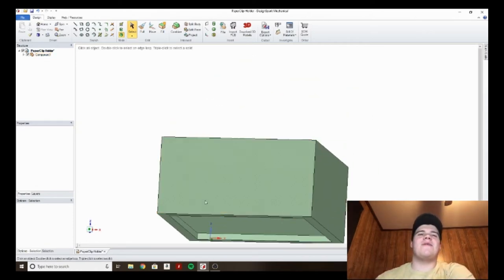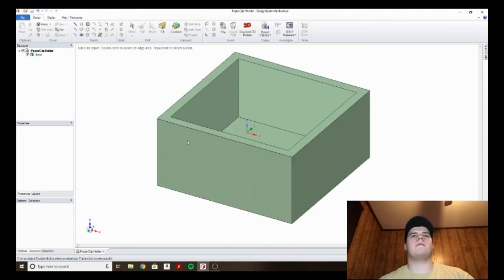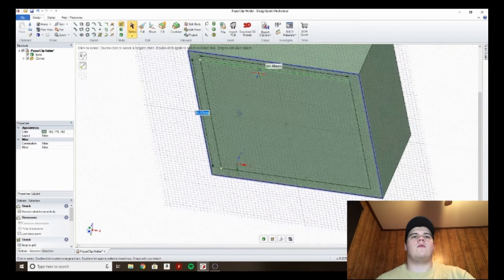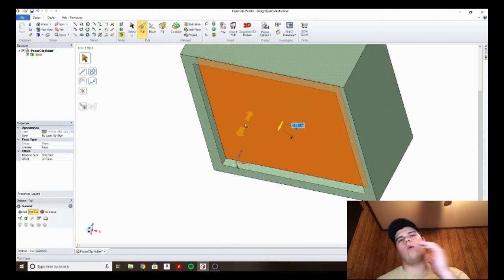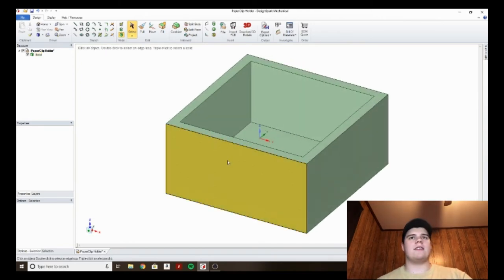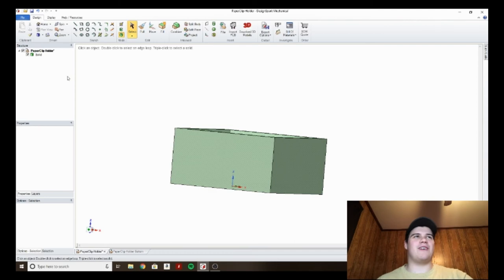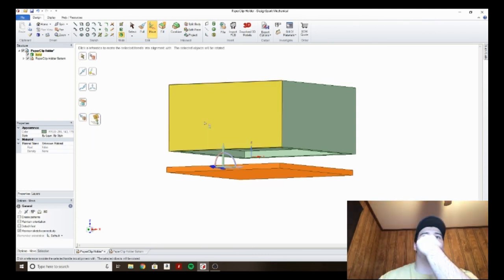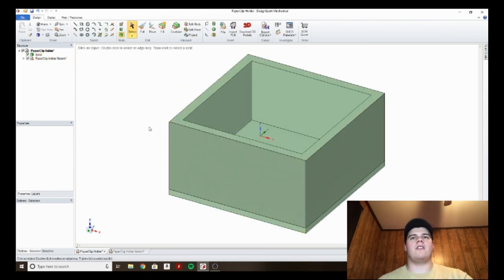Paperclip Holder Part 2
Hey guys and gals! Here is part two!